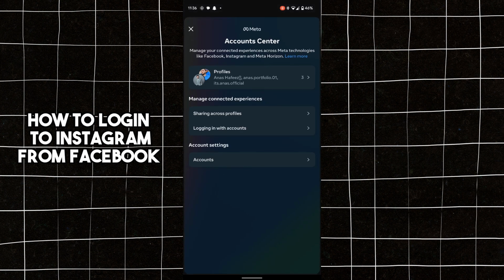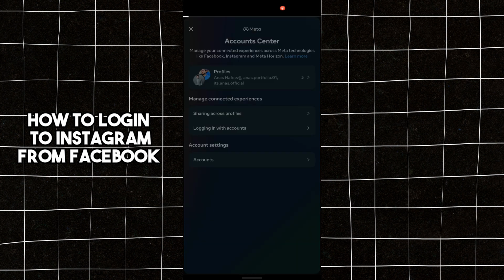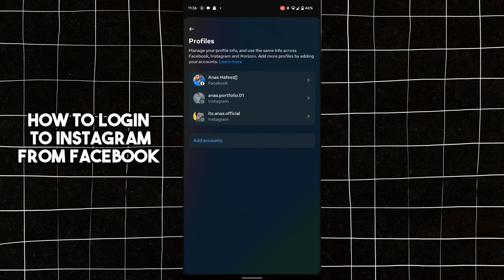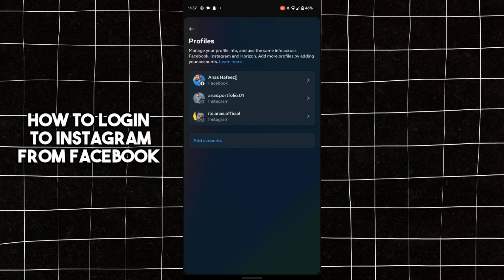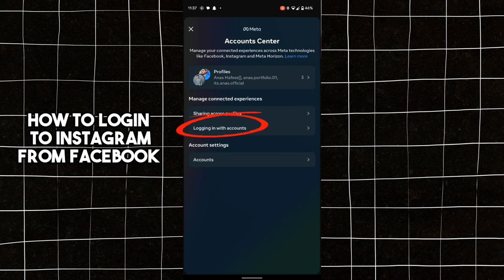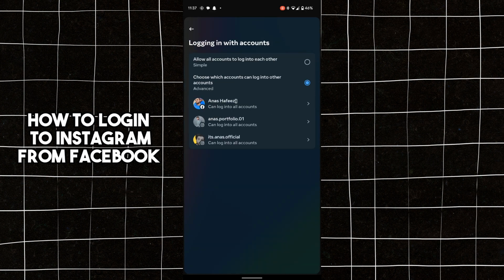How To Login To Instagram From Facebook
Unlock the synergy between Instagram and Facebook with our simple tutorial on how to seamlessly log in to Instagram through your Facebook account.